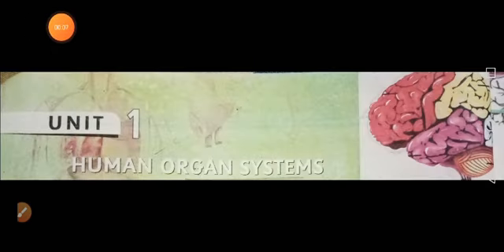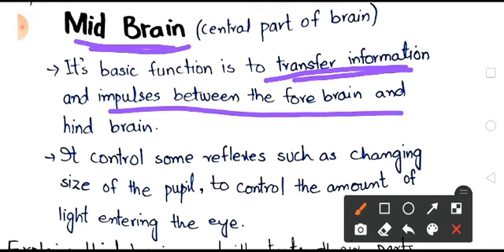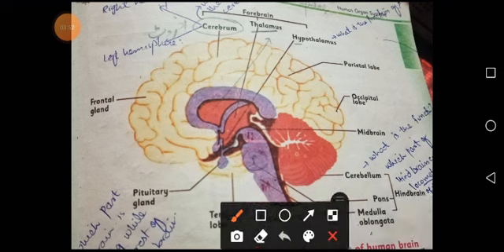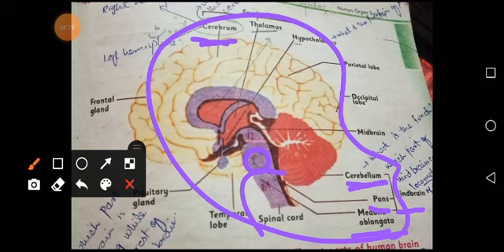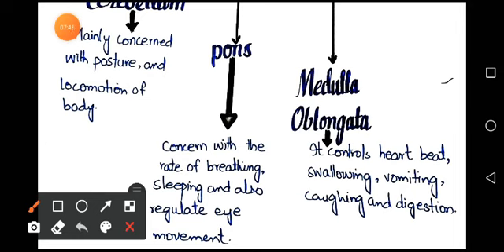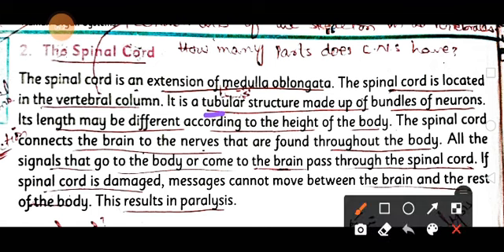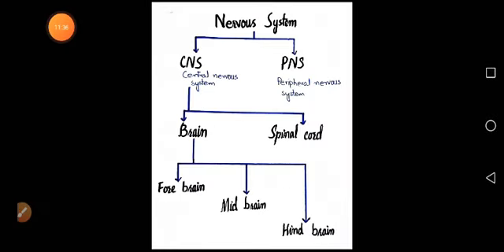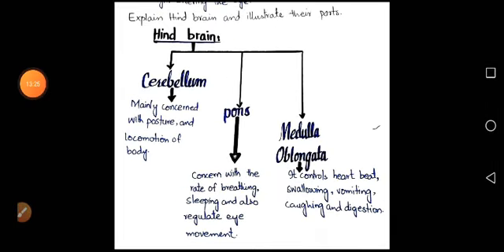Lecture General Science Grade 8. Mid Brain Hind Brain